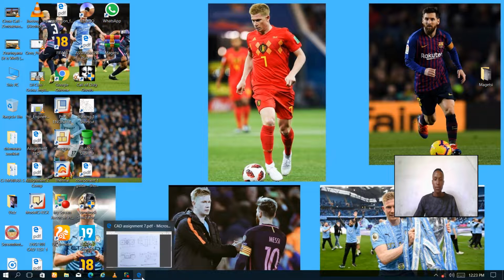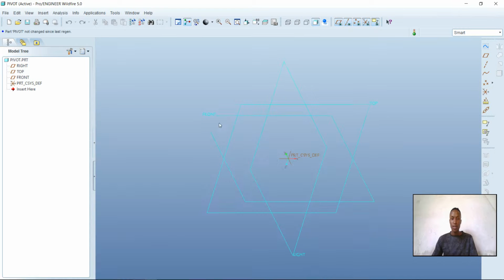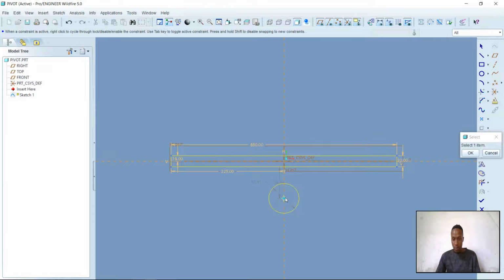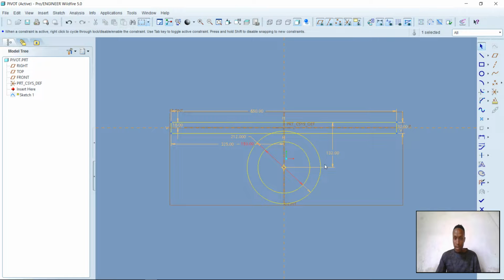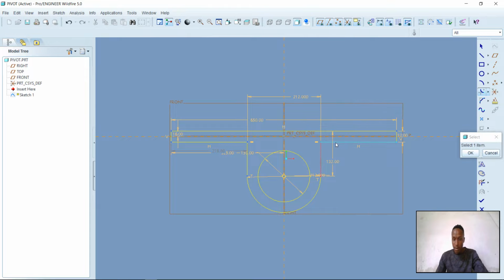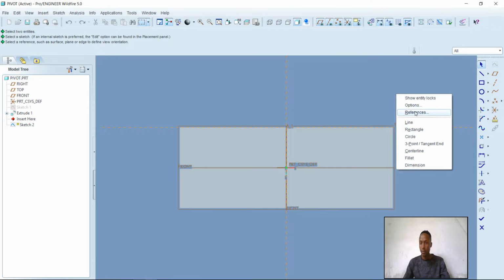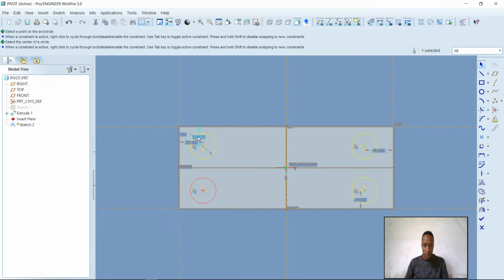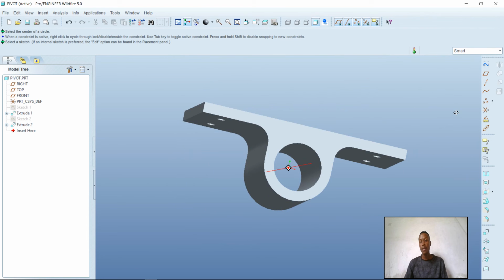PIVOT (SHOCK ASSEMBLY) - PART 2 by Klinsmann Rupfunde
In this video Klinsmann designs a pivot part for the shock assembly.